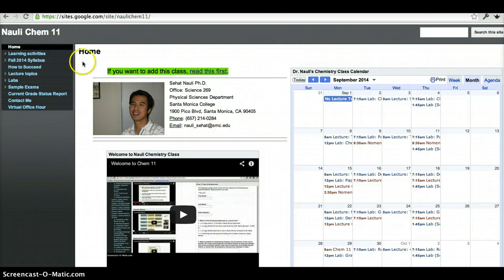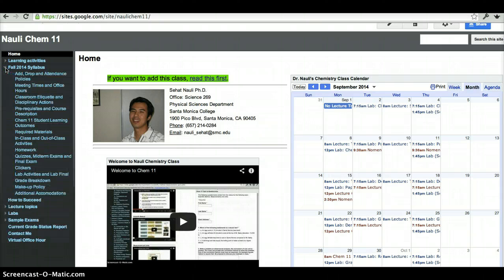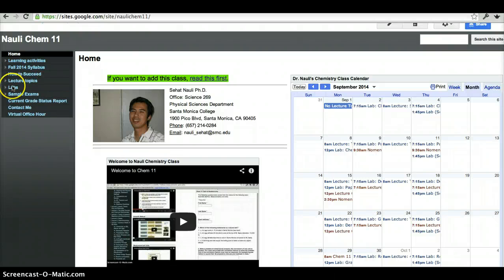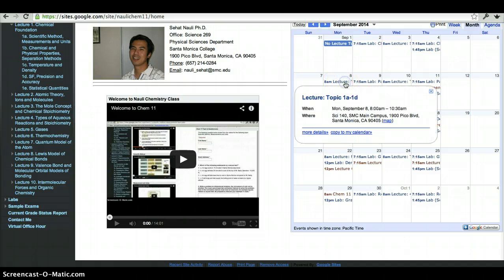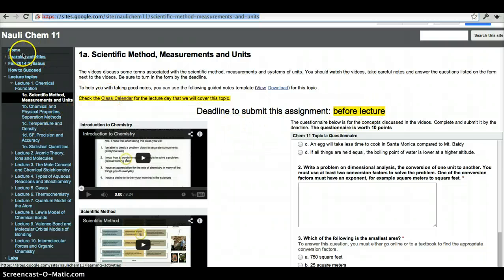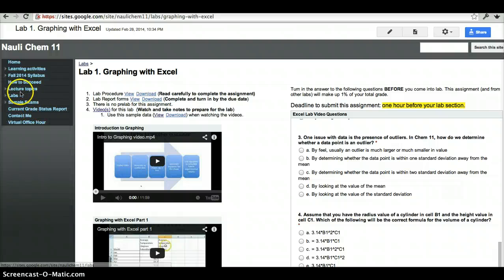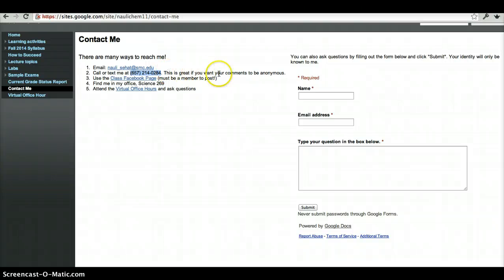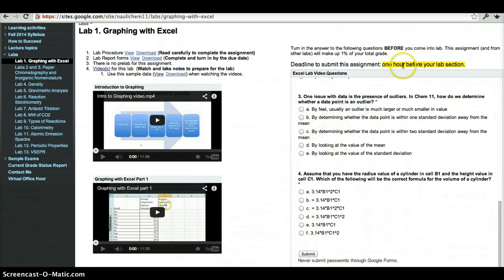Welcome to Chem 11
Welcome to Chem 11 Fall 2014